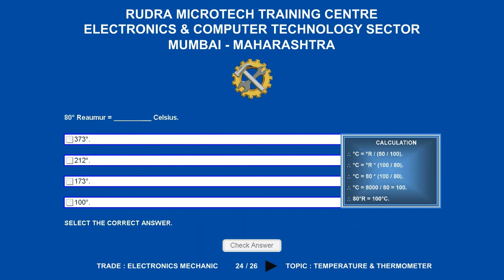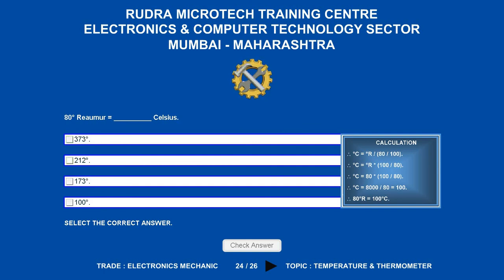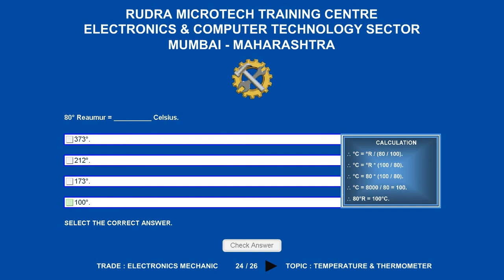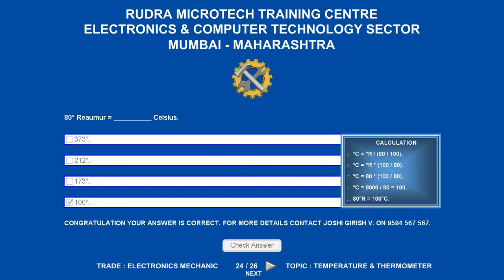MCQ On Temperature & Thermometer